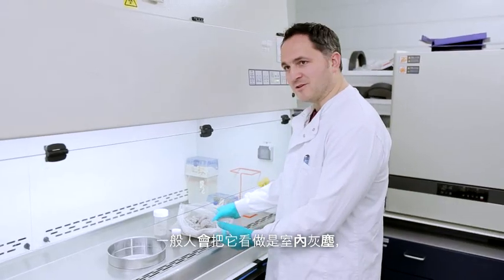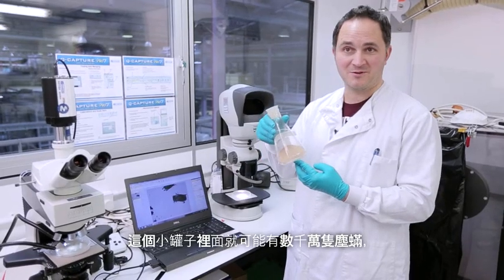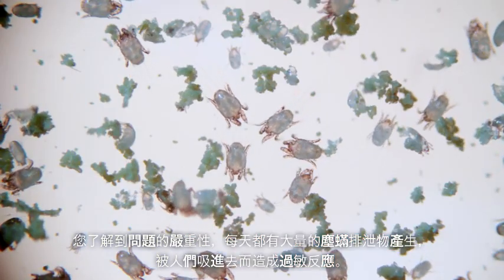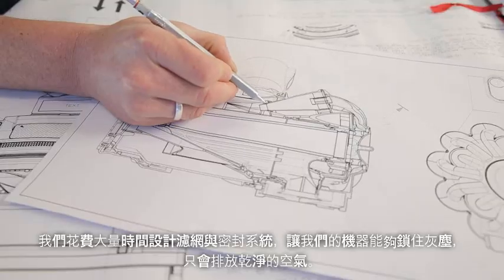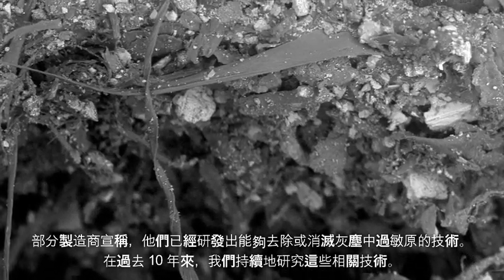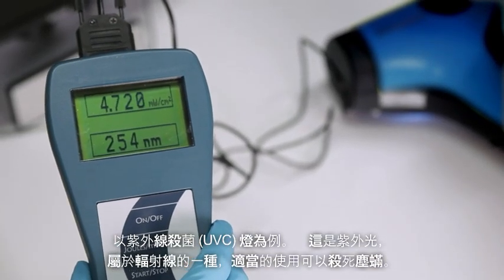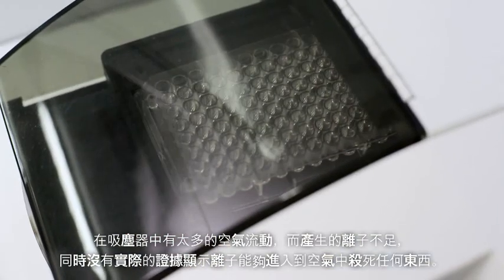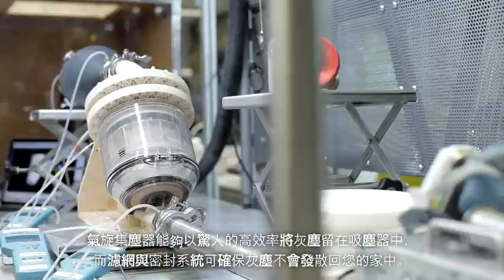DYSON 戴森微生物實驗室介紹(解說塵蹣過敏原對人類的影響)